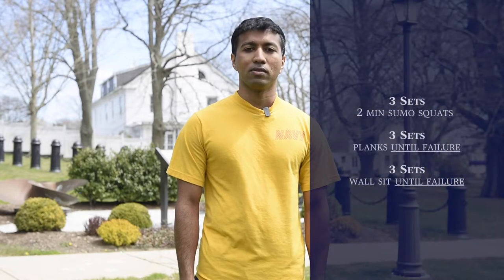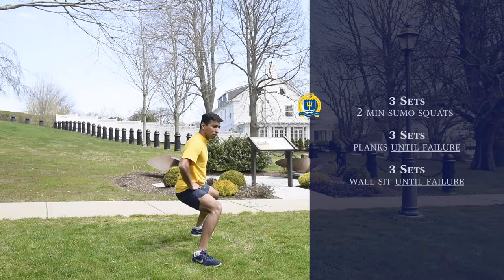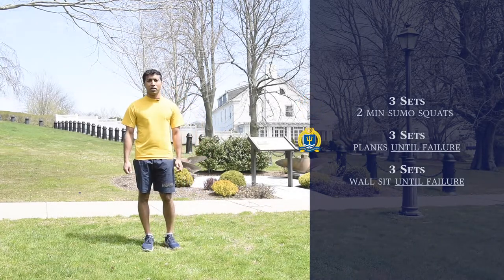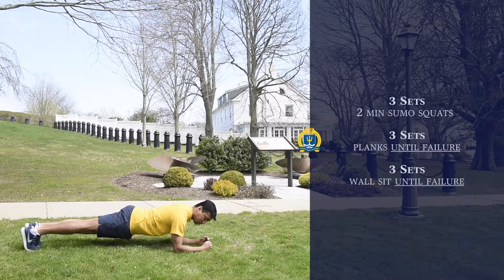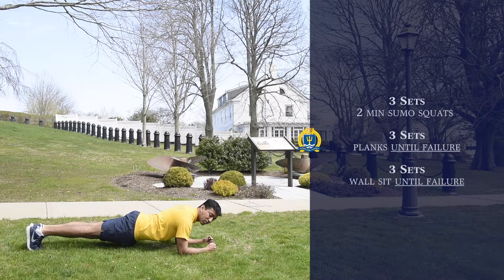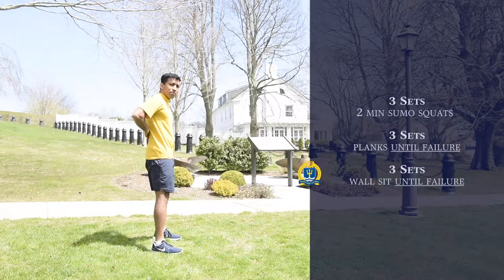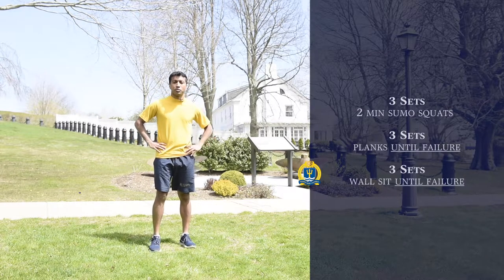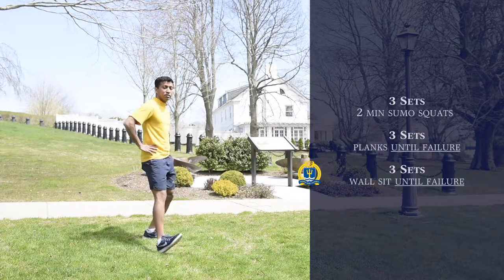U S Naval War College Workout Plan for May 1, 2020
OS1 Dhanraj, an assistant command fitness leader, walks through this Friday’s workout.

3 Sets
2 min sumo squats

3 Sets
planks until failure

3 Sets
wall sit until failure